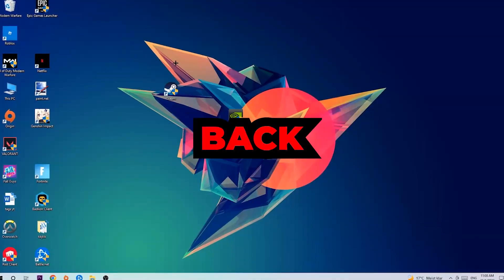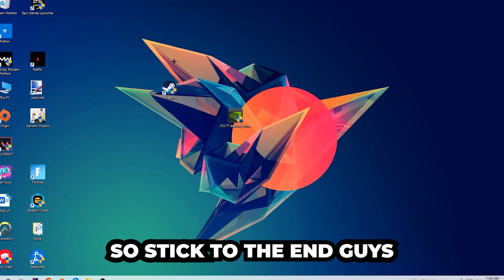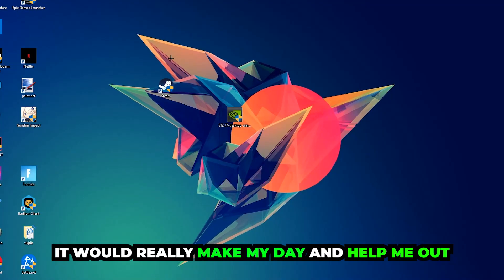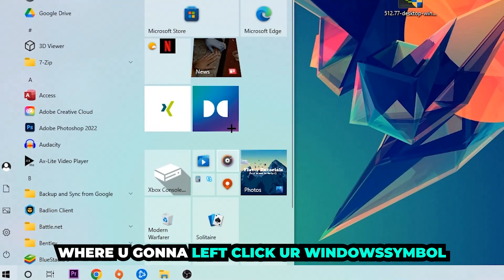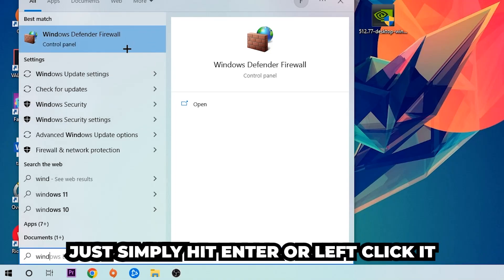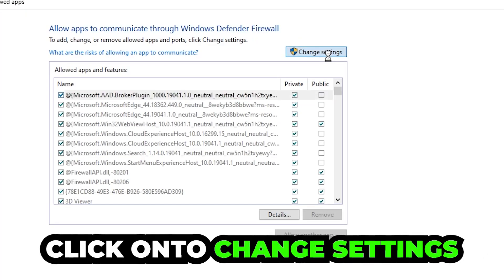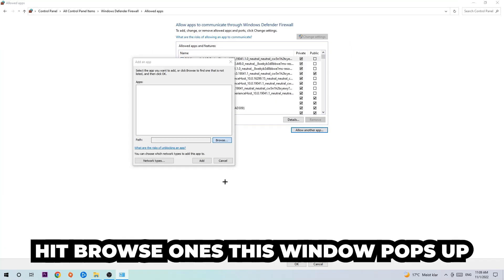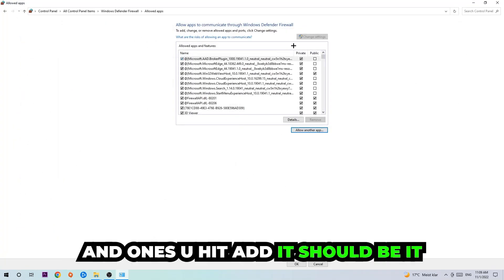Overcooked – How to Fix Black Screen & Stuck on Loading Screen